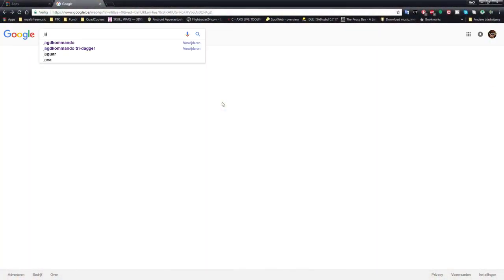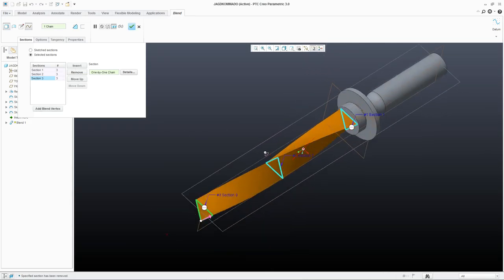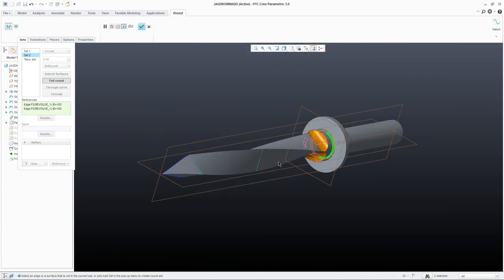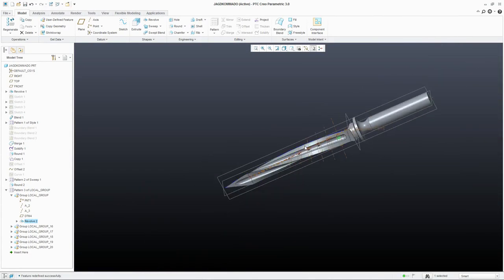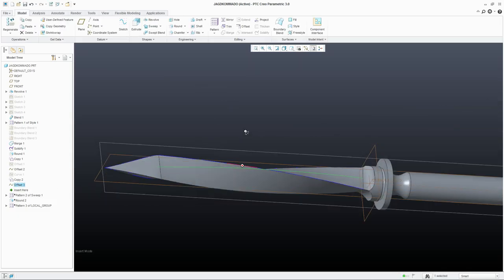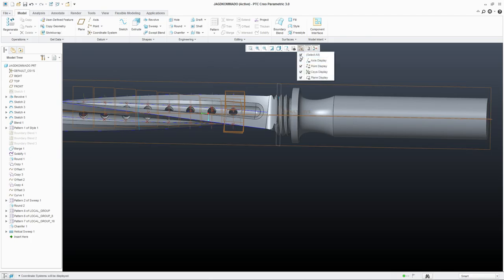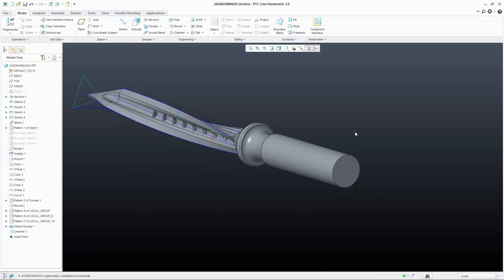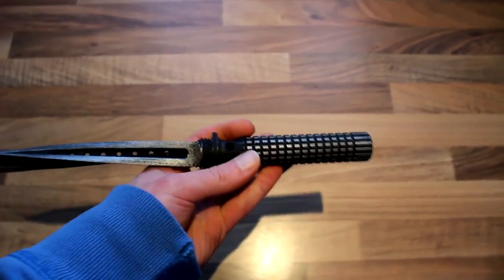Modeling a Jagdkommando Tri Blade Dagger | CREO 3.0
Made this replica of the jagdkommando tri blade dagger so I could 3D print out this nice design. For those of you who want to print the model you can find it on my thingiverse